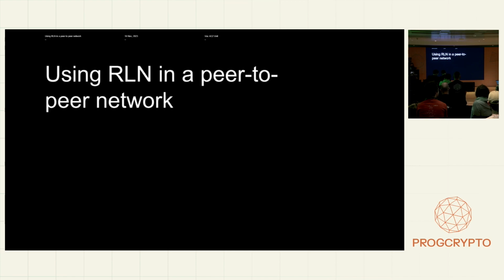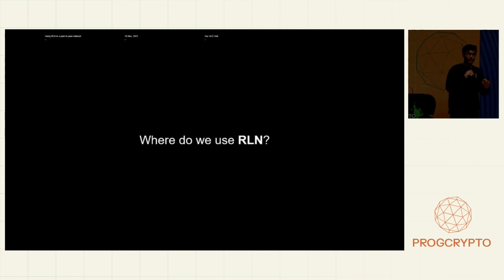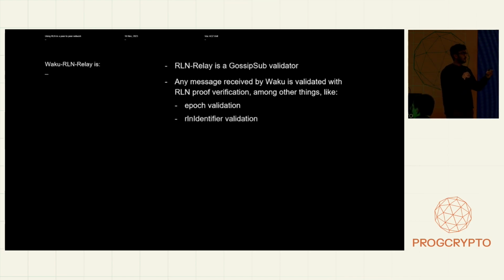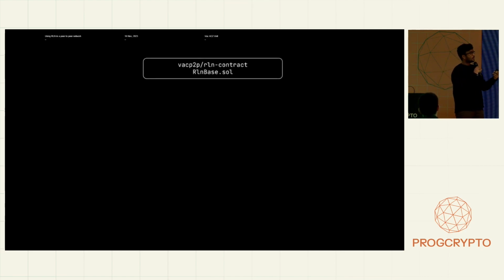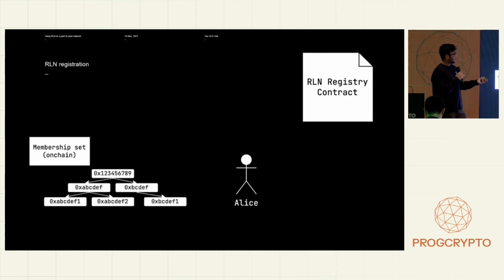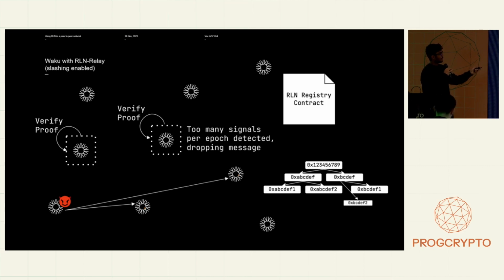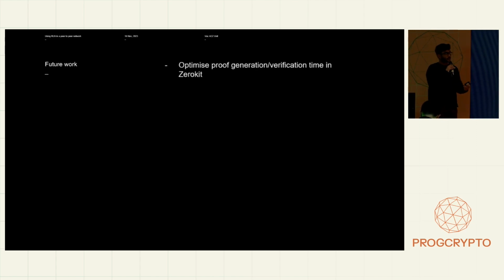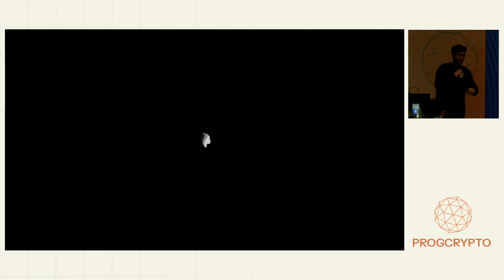Using RLN in a Peer to Peer Network | Aaryamann Challani | PROGCRYPTO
Presentation: Using RLN in a Peer to Peer Network